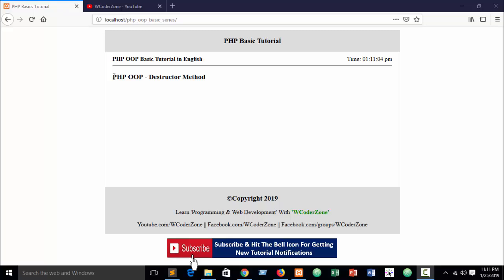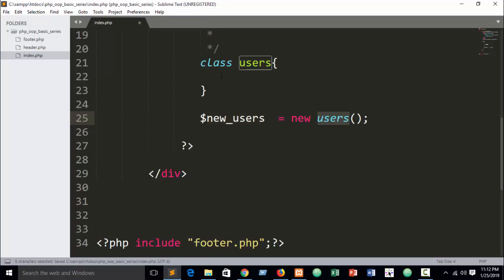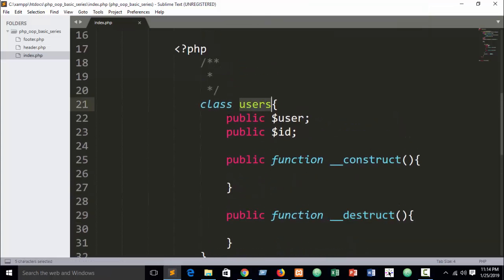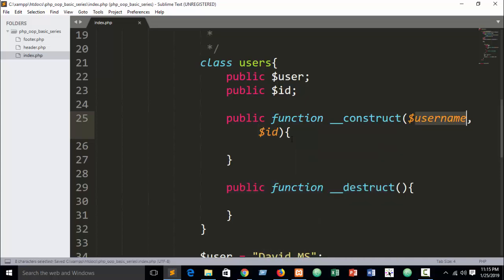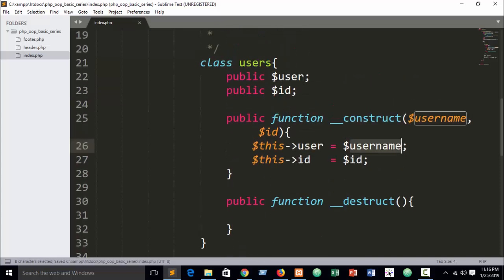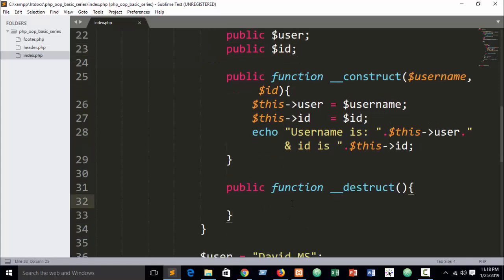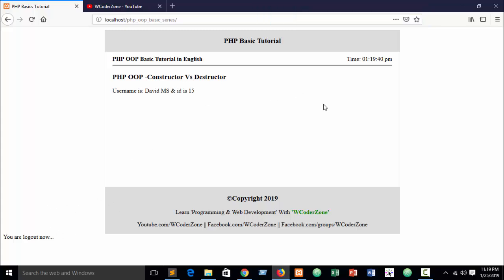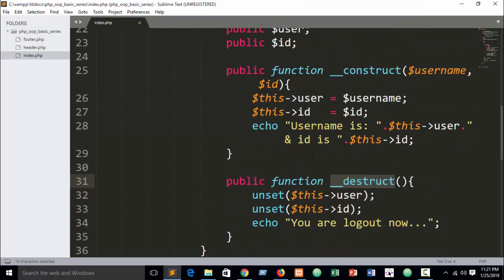php oop tutorial - (php constructor VS destructor ) #5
In this php oop tutorial - (php constructor VS destructor ) #5, I have showed about php oop basic concepts about php constructor and destructor in English language. If you are beginners in php oop, this is best tutorial that will help you to learn php oop fundamentals very effectively.

However, this is beginners crush to learn php oop (object oriented programming) in English, worldwide learners are welcomed.

This video actually help you to learn that how to use php constructor VS destructor correctly. Hope you will enjoy this video.

The main point of this video is:
## php oop concepts